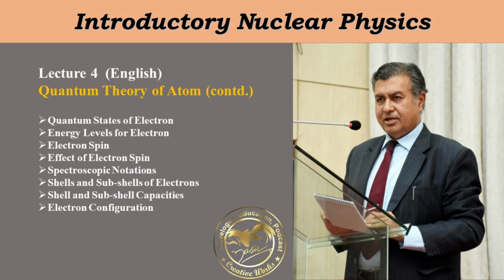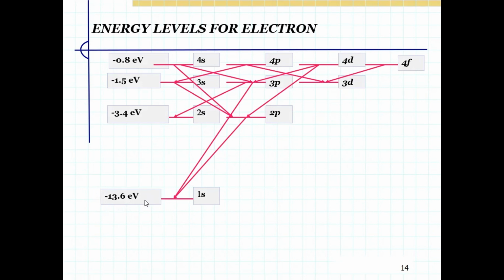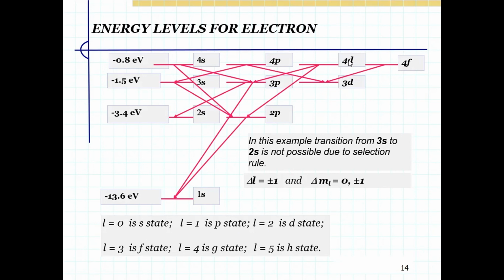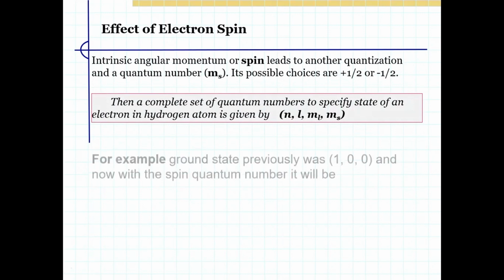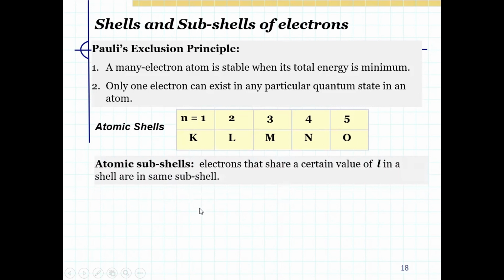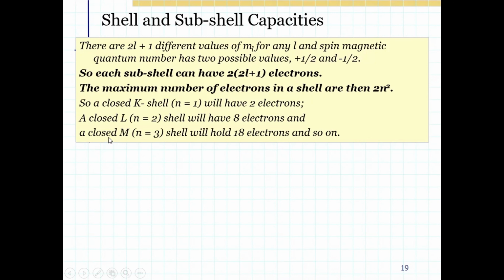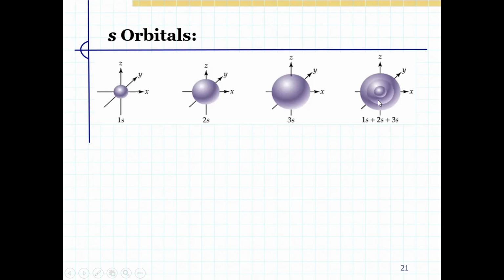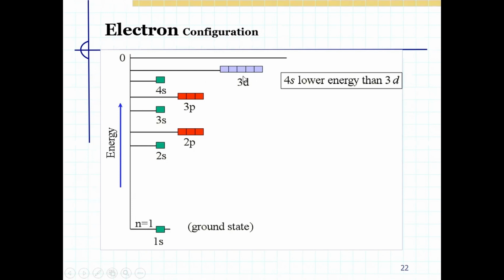Lecture 4: Introductory Nuclear Physics | Quantum Theory of an Atom(cont.)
This lecture is a continuum of the previous lecture on the Quantum theory of an Atom. In this  Quantum States of an Electron, Energy Levels for Electron, Electron Spin, the Effect of Electron Spin, Spectroscopic Notations, Shells and Sub-shells of Electrons along with electron configuration are discussed.

0:00 Introductory Nuclear Physics
0:56 Quantum States of Electron
4:29 ENERGY LEVELS FOR ELECTRON
13:10 Effect of Electron Spin
14:27 Spectroscopic notations
16:14 Shells and Sub-shells of electrons
20:18 Shell and Sub-shell Capacities
26:14 s Orbitals
29:21 Electron configuration